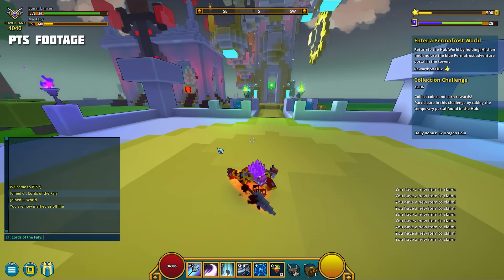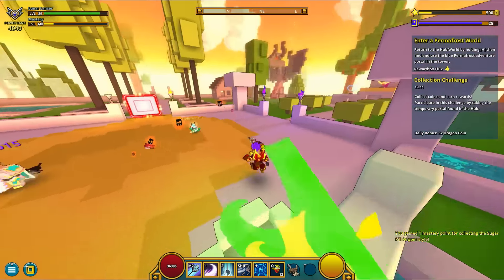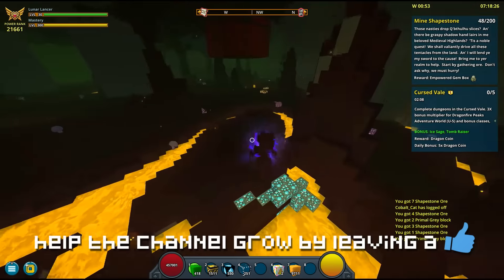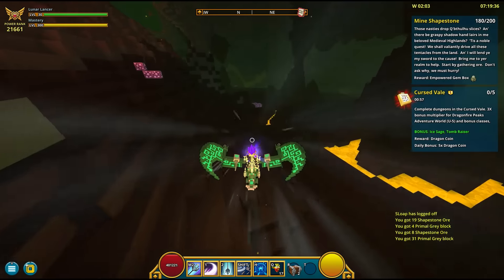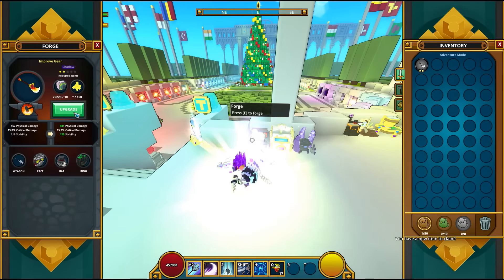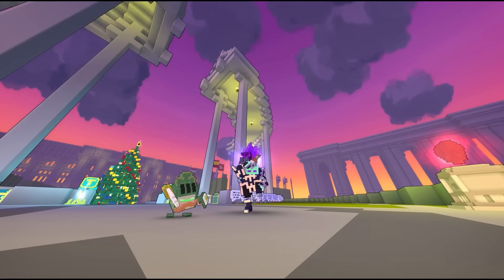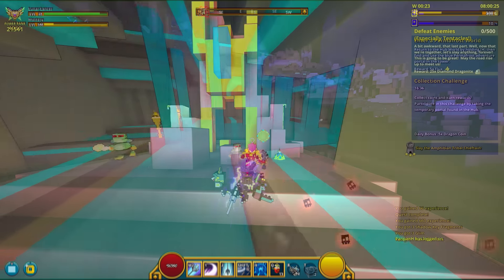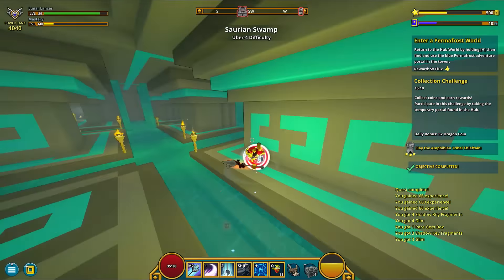St. Qubeslick's Day QUEST LINE | How to get the St. Qubeslick ally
Hey guys! Today I'm going to finish the new St. Qubeslick's Day Quest Line we got last week. Plenty of goodies to be obtained form doing this such as 25 diamond dragonite pieces and the brand new St. Qubeslick ally!

Visit GAOTU, our club: /joinworld clubul lui lordfafy. If you want to join whisper the following people: Peloo, Nestorboy, s0nnet, George_Mihaita, Thomy200, Dahamond or lordfafy!